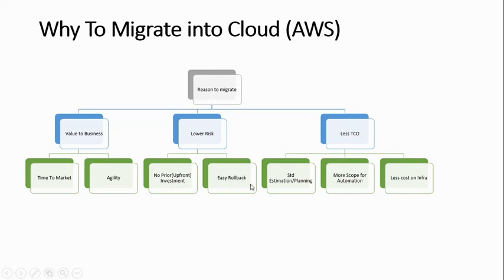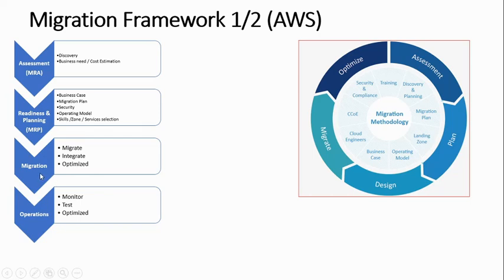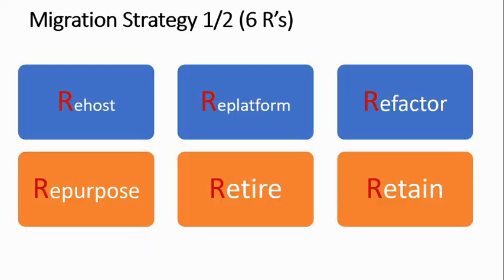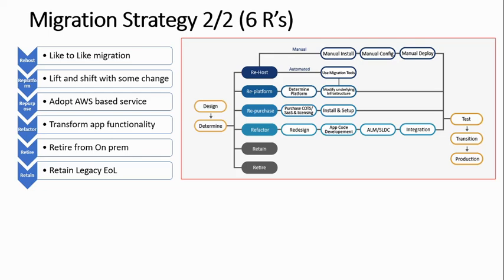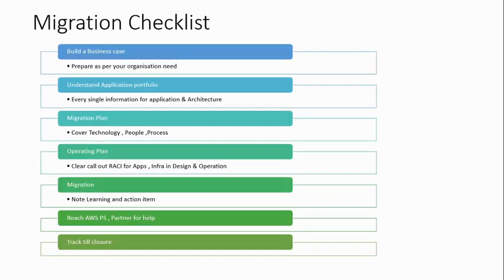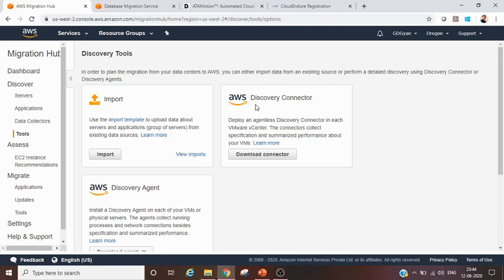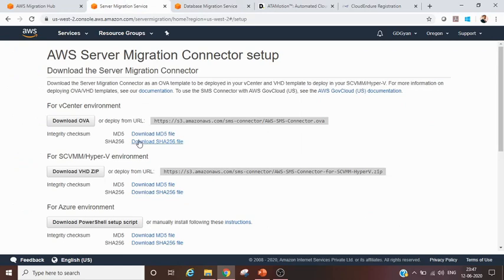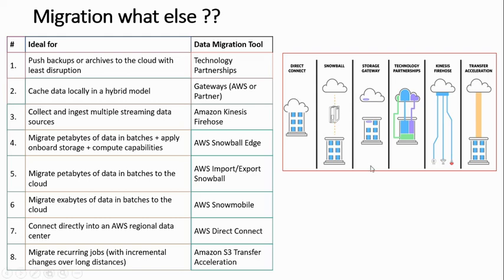AWS Migration Part -1 | Migrating On Prem to AWS Cloud | Cloud Migration Tools, Strategy, Technique